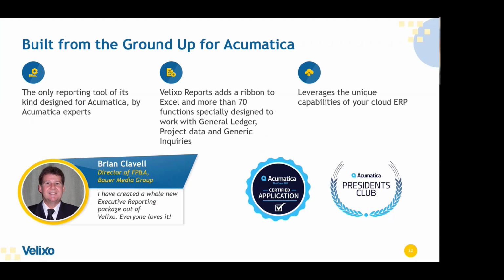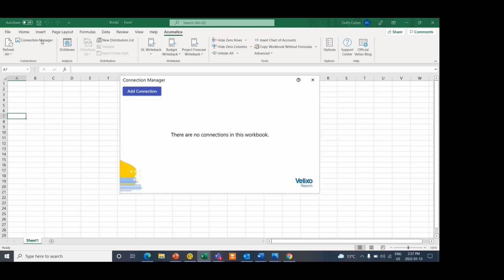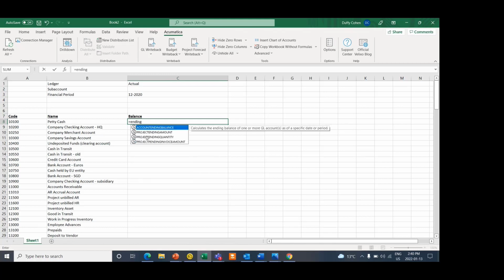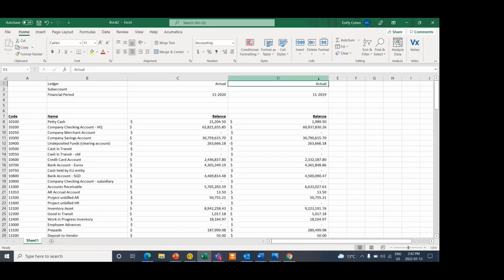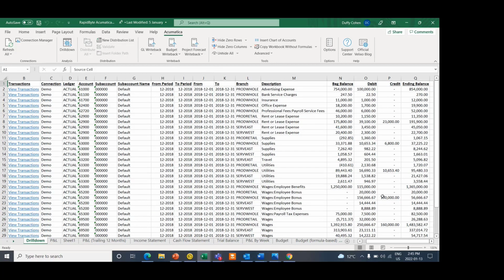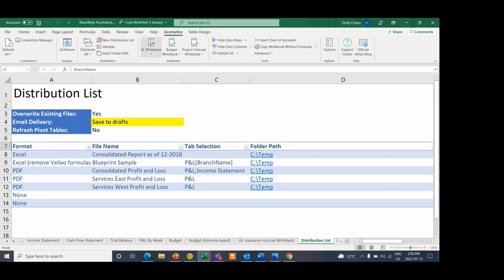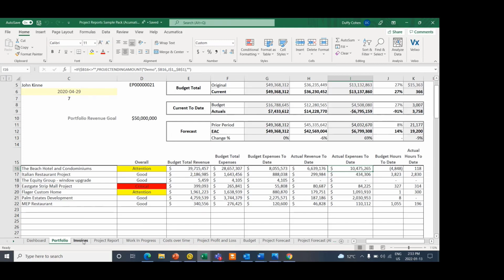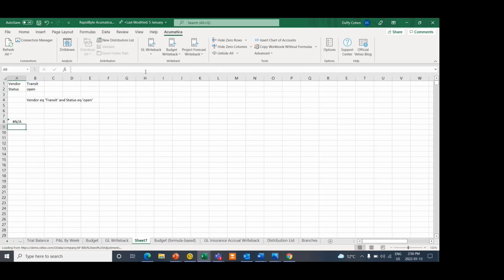Velixo Excel Based Reporting in Acumatica Cloud ERP - Product Demo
This is a product demonstration by ASWI of Velixo Excel Based Reporting functionality in Acumatica Cloud ERP.